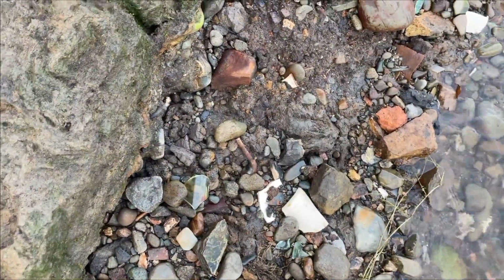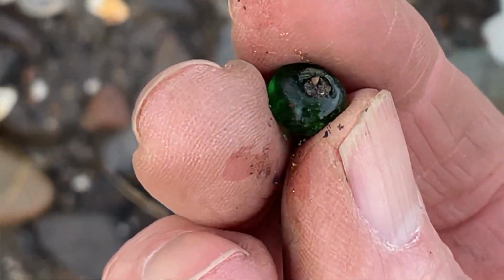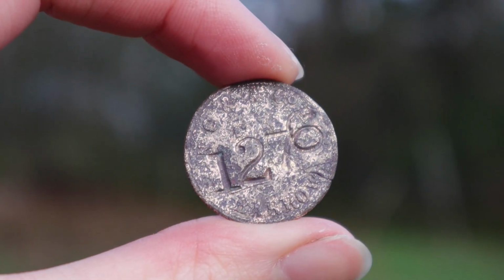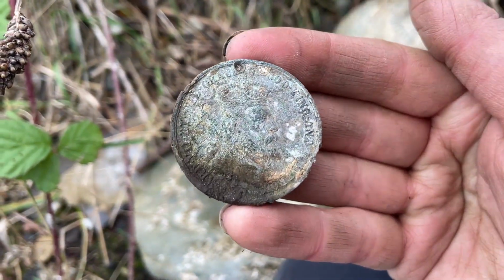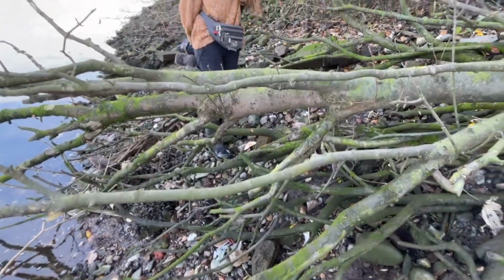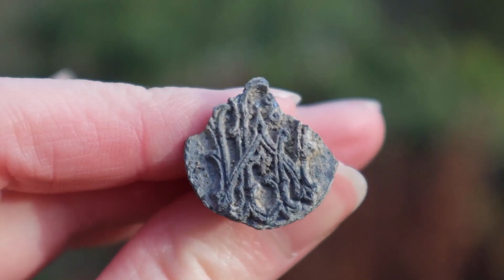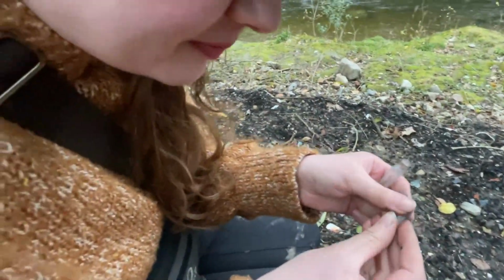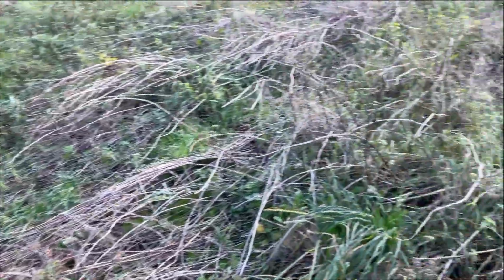Mudlarking! It’s a MIRACLE This Survived and it’s Beautiful! (Treasure Hunting)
Join us once again for a mudlarking scavenge on the foreshore with some wonderful new and interesting historic finds.